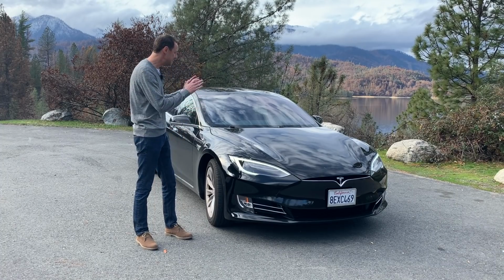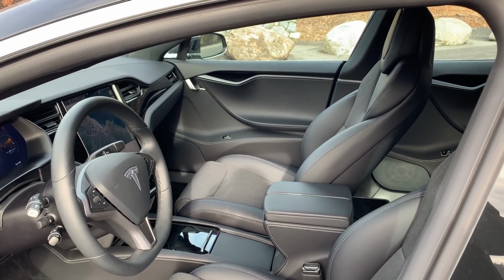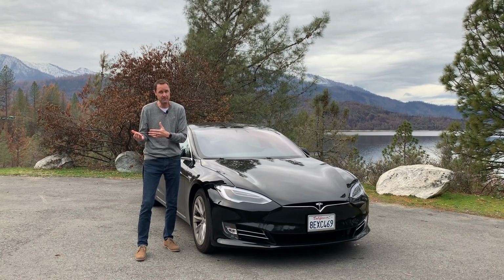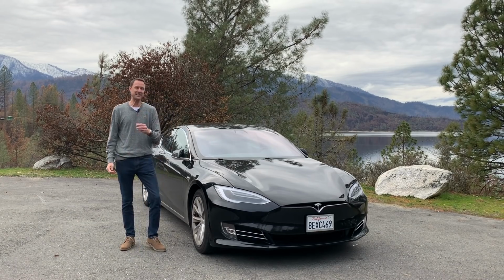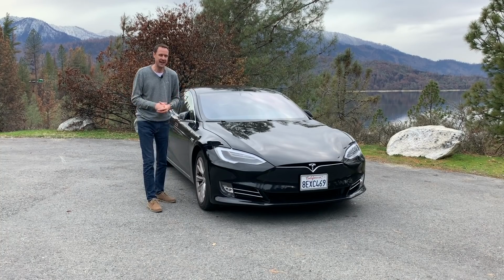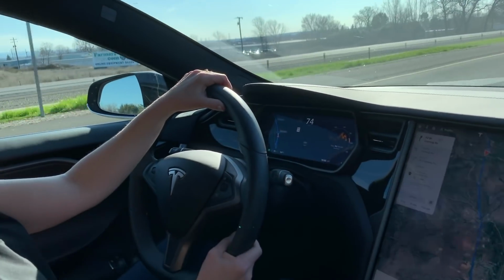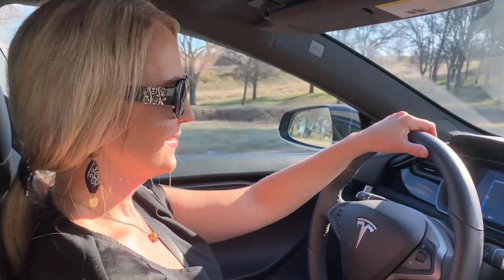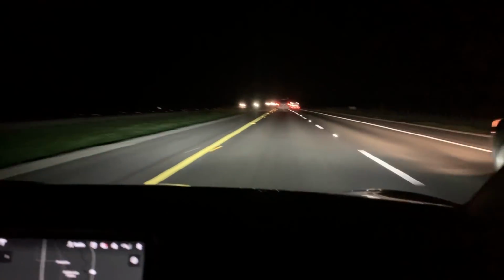Model 3 Driver's Model S Review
My review of a Tesla Model S 75D from the perspective of a Model 3 driver.